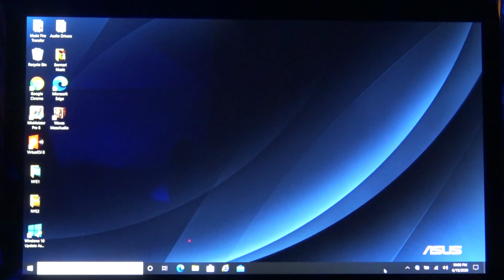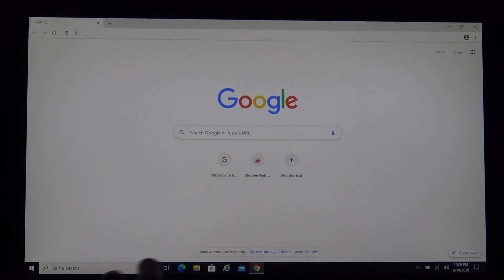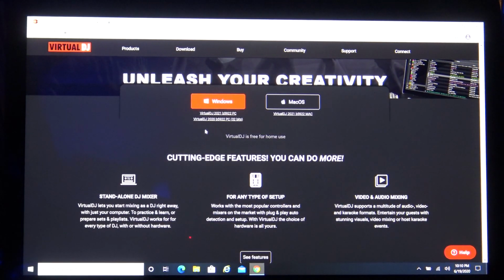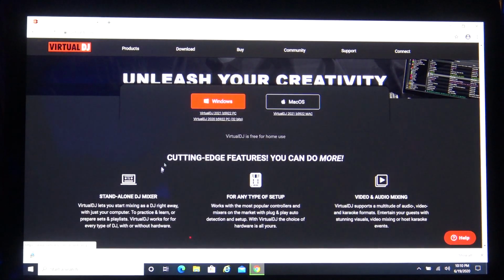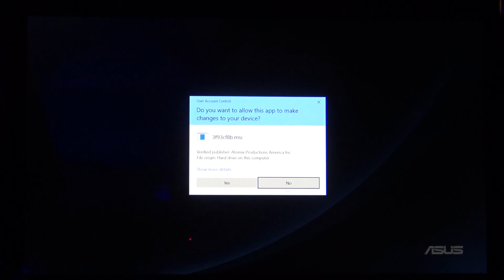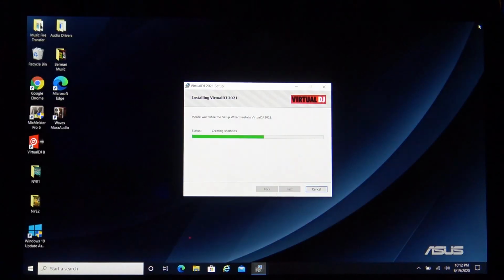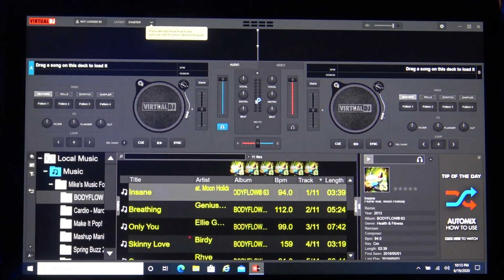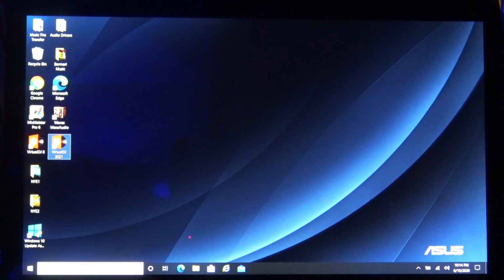Virtual DJ 2021 Install On A Six Year Old Windows 10 Machine - You DO NOT Need A New License!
Not a very exciting video.  Tech stuff never is, but I hope it helps someone and answers some questions that have been asked.  After the install, I did have to log in with my Pro License to use VDJ with advanced features